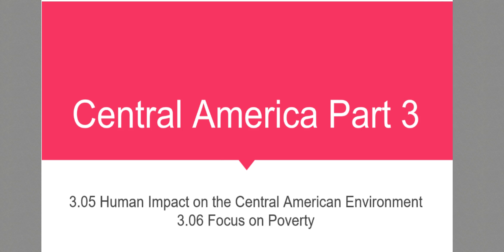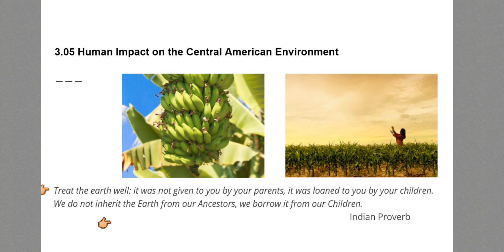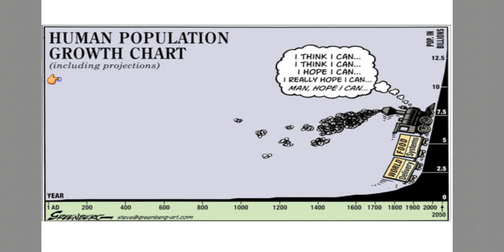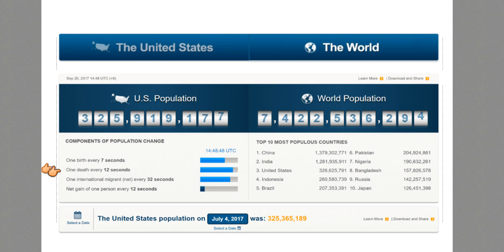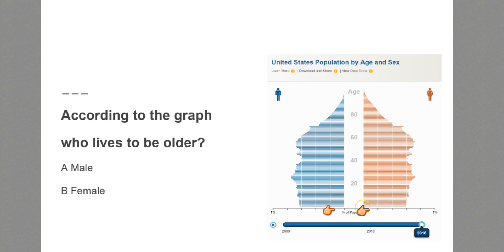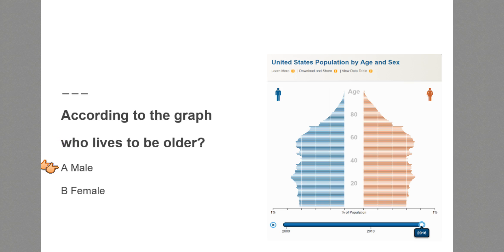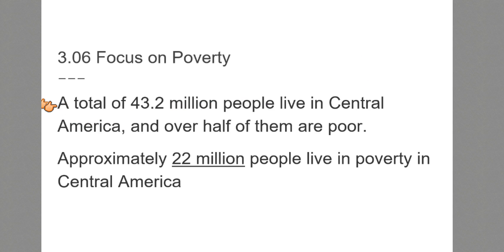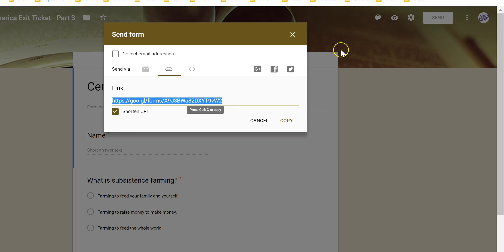Geography 12 5 18